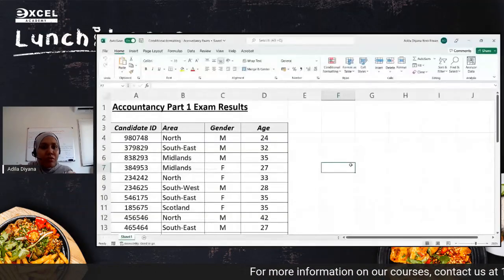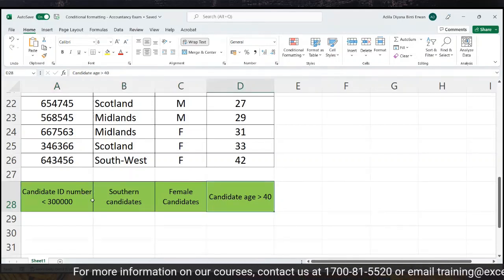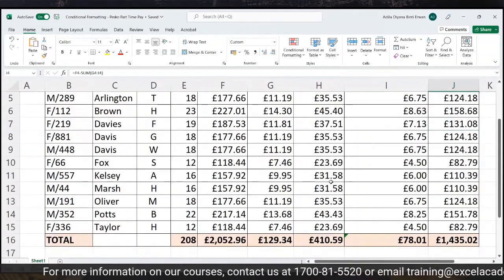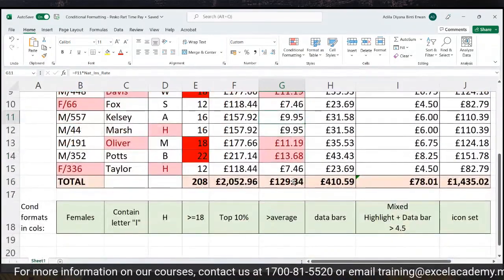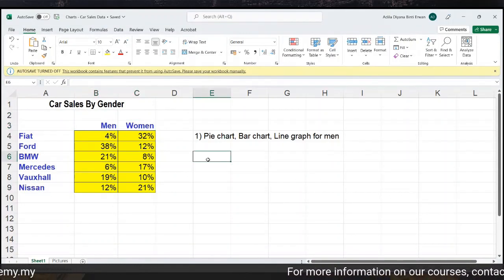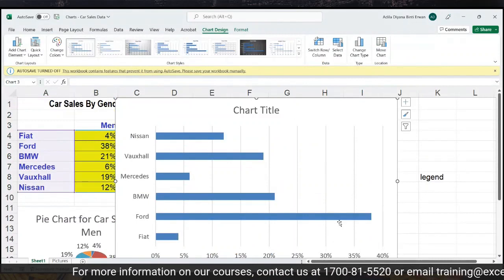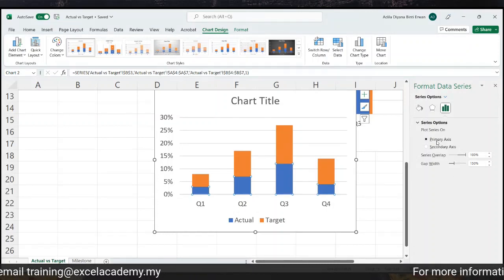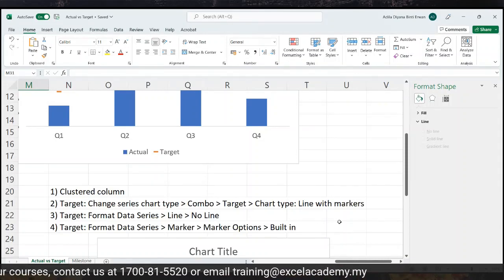Identifying Trend in Microsoft Excel | Lunch & Learn Ep 8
✨ Our 'menu' this time → Identifying Trend in Microsoft Excel 📈⁣
Do you know what Trend means in Excel? 🤔⁣
These days when technologies, markets and customer needs are changing so rapidly, it is critical that you move with trends and not against them. Trend analysis can help you identify underlying patterns in the past and current data movements and project future behaviour. ⁣
Come and watch our Lunch & Learn session with Ms. Adila Diyana where she shares about 'Identifying Trend in Microsoft Excel' for you. Who knows that this is something you didn't know you needed! 👍✨⁣
📌 Details:⁣
Date: 10th of November 2022⁣
Time: 12.00 PM - 1.00 PM⁣
Platform: Facebook Live
Watch this Lunch & Learn webinar, previously live on Facebook Excel Academy of Executive Education!